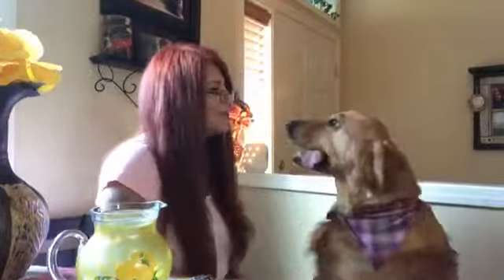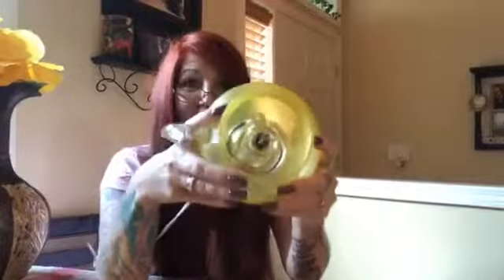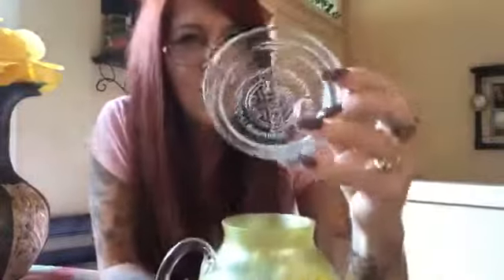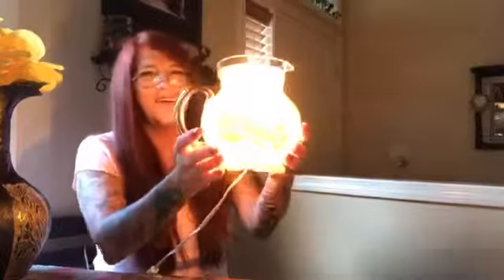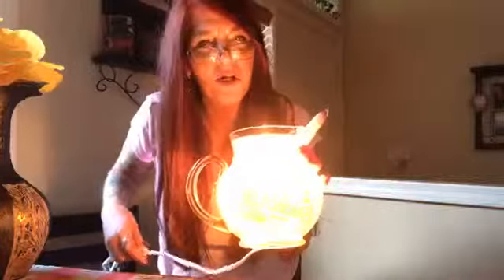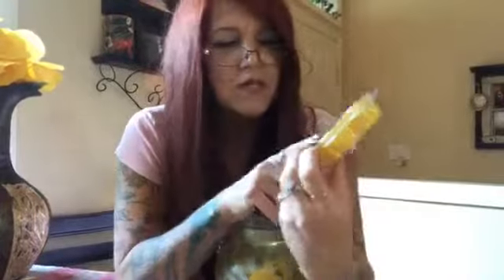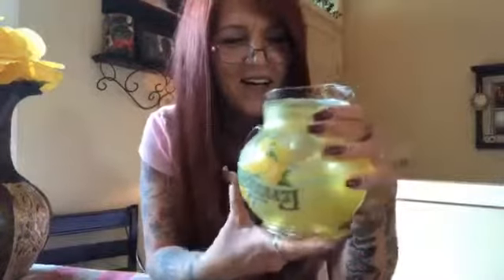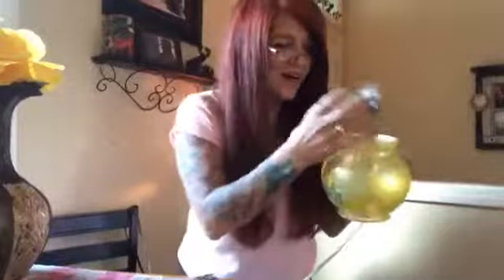Retro vibe Lemonade Pitcher with Squeeze the Day scent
June special is all about Lemonade! Old school Lemonade Pitcher wax warmer is so fun and comes with a 25w bulb that can be interchangeable with our color bulbs. Pair it with our non-toxic scent of pure lemons & hint of vanilla cream & Squeeze the Day!